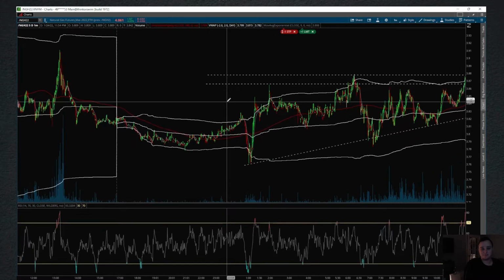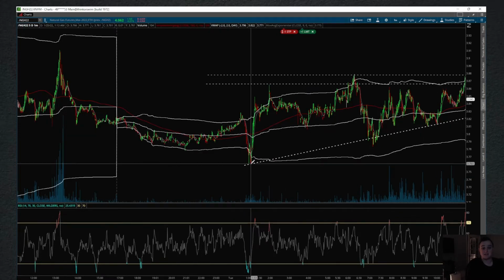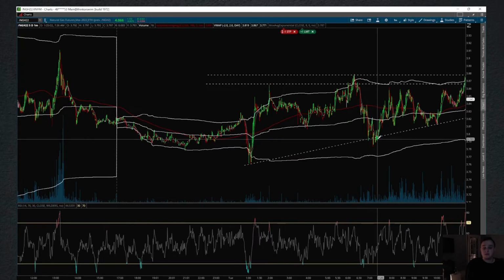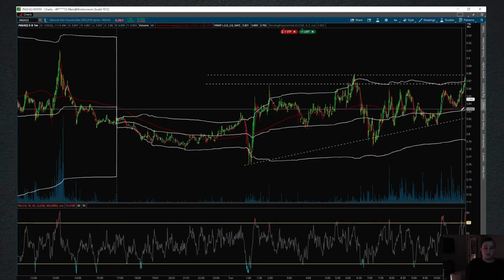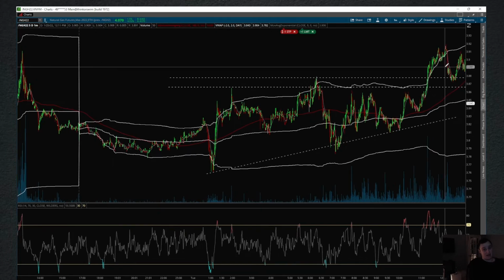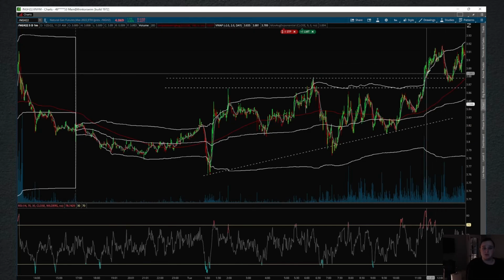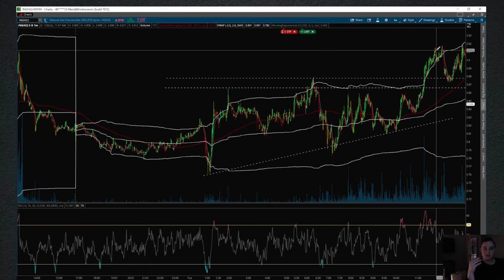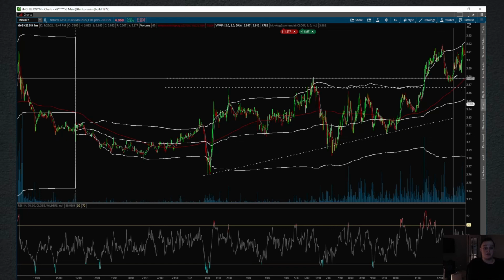Breakout Trading EXPLAINED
In this video, you will learn the techniques I use in the markets to trade bullish breakout retests and the different entry/exit techniques that are used by traders for this strategy.